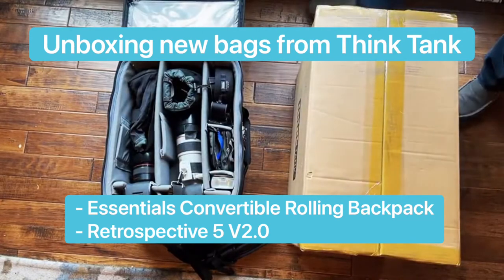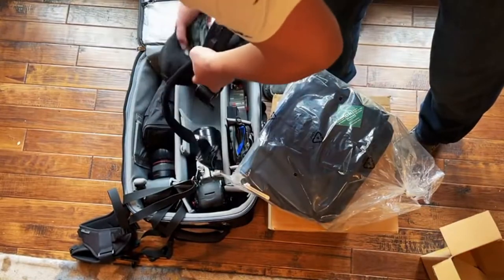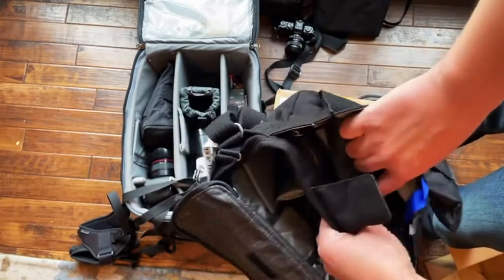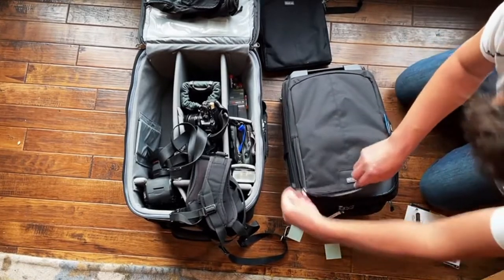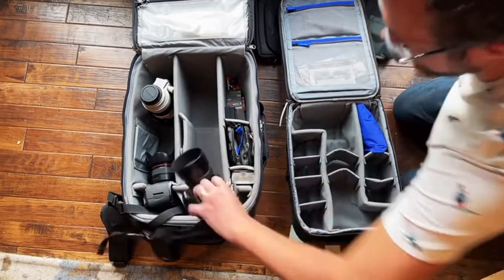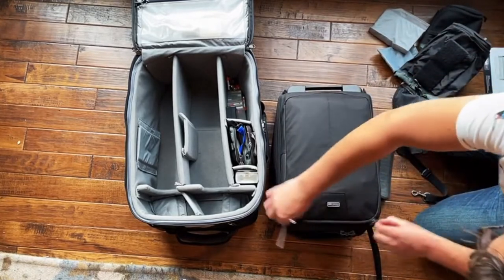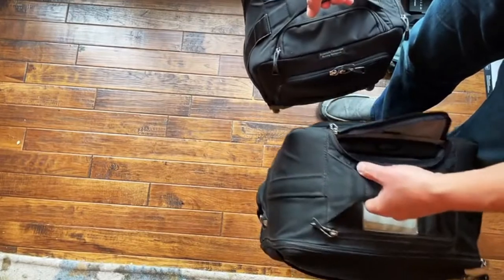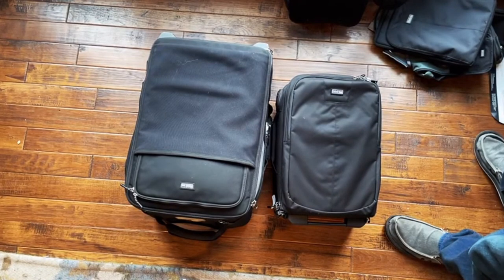New Think Tank Photo Bags - Retrospective 5 & Essentials Convertible Roller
New partnership with Think Tank Photo! Very excited about this one because I've used their gear for a long time and they're BY FAR my favorite bag brand.

In this video I talk about my gear and how I pack it for a shoot. I also show two of their new bags...

- Essentials Convertible Rolling Backpack
- Retrospective 5 V2.0

AND their bags that I've been using for years...

- Airport Security V2.0
- Modular System

For advice, tips and behind-the-scenes stuff, head to my blog...